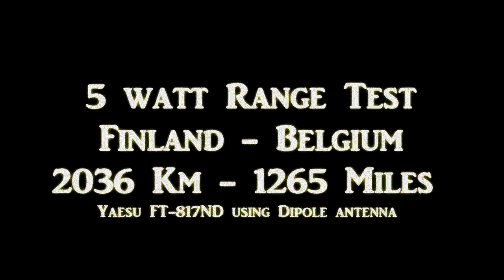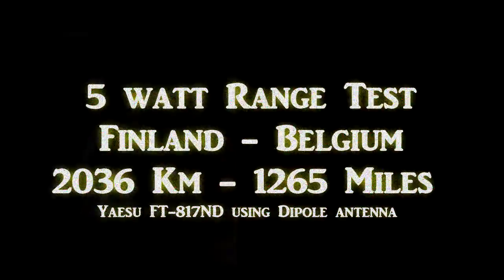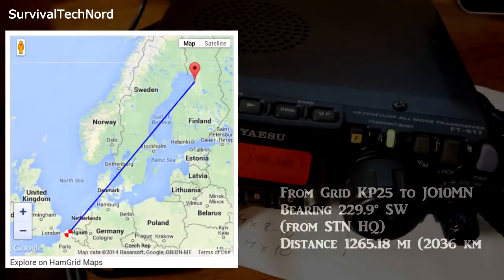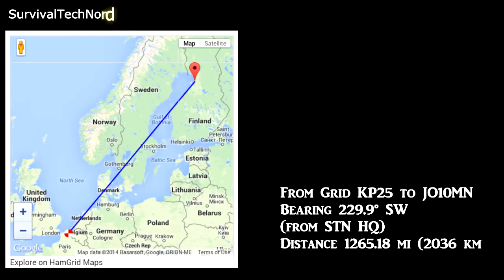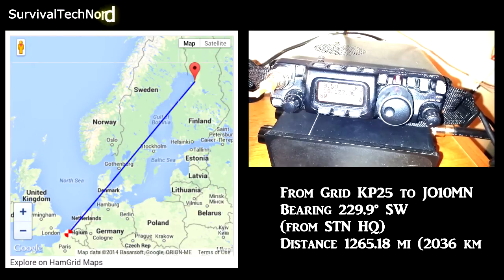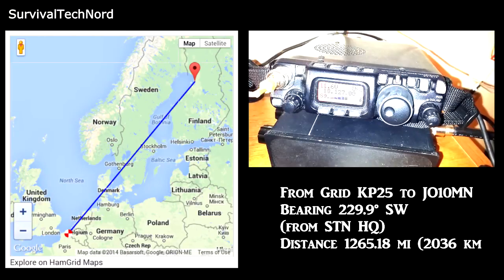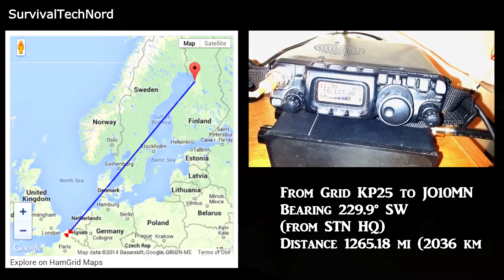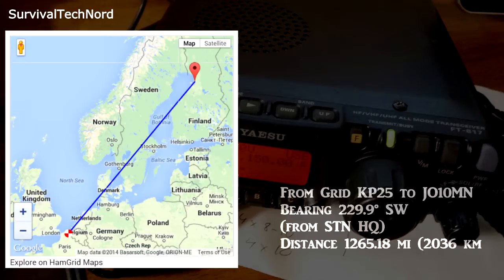Yaesu FT-817 QRP SSB | 1265miles - 2036km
In this video we are demonstrating low power communications (Finland - Belgium) over HF bands to a distance of over 2000km, using a 5 watt radio, and simple home-made antenna.